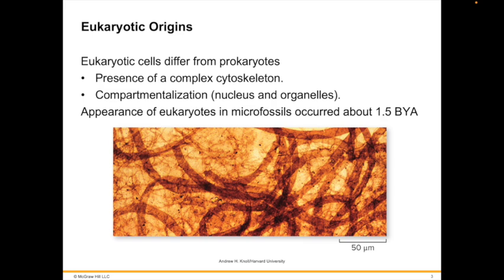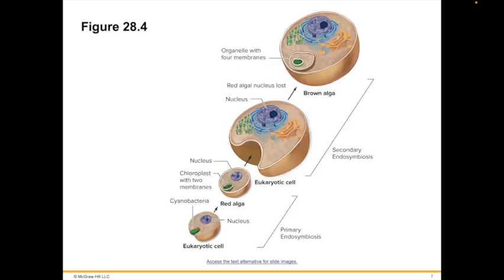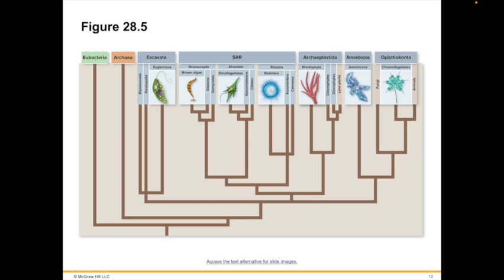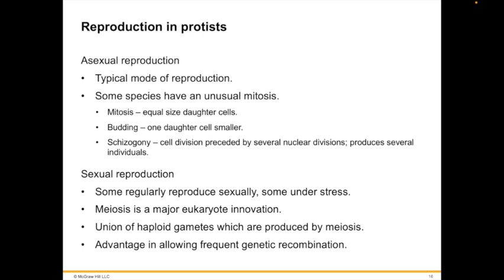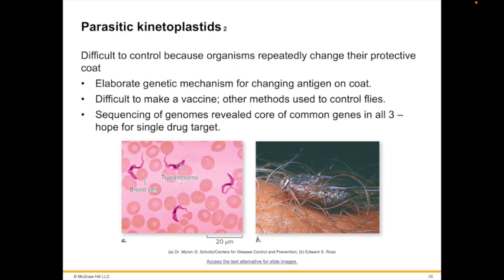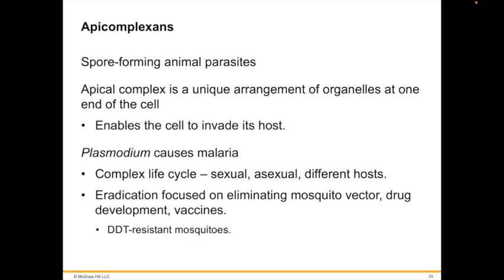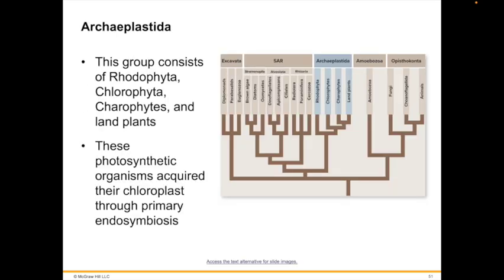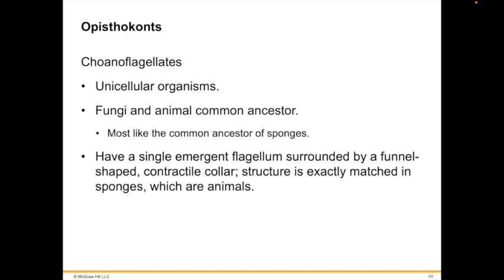BIO 103, Ch28 Protists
BIO 103, Ch28 Protists Lecture Overview